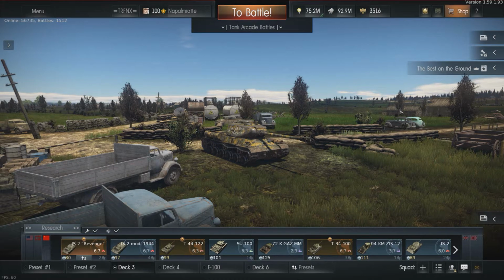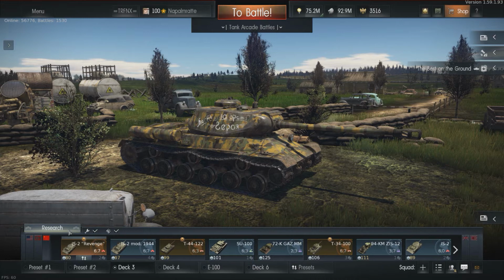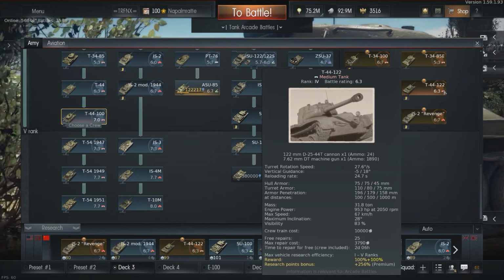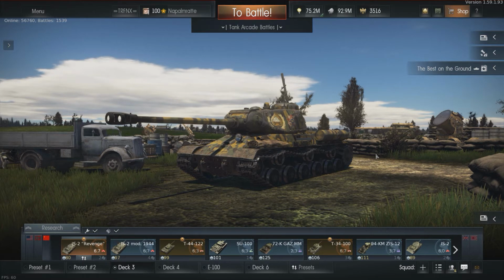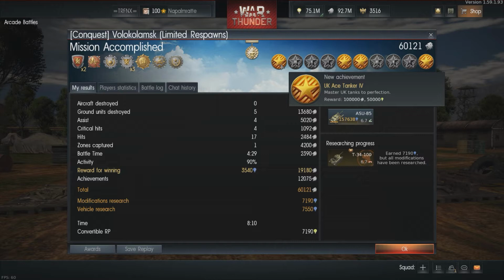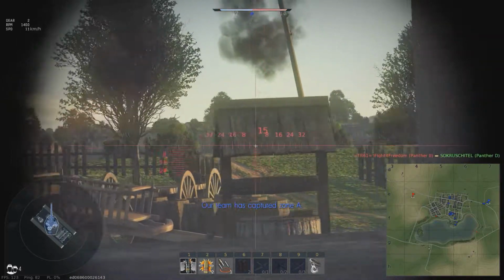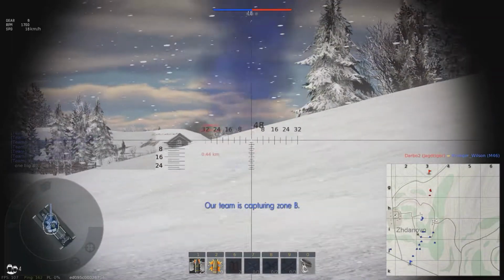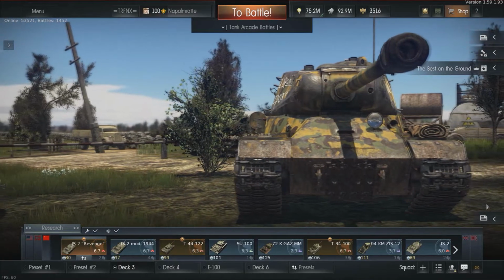War Thunder || Russian Tier 4 Prem Tanks Show feat. IS 2 "Revenge"/T 34 100/T 44 122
Let´s have a look at 3 of the 5 russian Tier 4 premium tanks in War Thunder Ground Forces.

Vote for the tank you want to see in a propper tank review!
I let it run for a while and try to get as many views as possible.
The poll started on theOrangeDooms live stream a while ago, so there are already a few votes there.
Nevertheless, every vote counts!